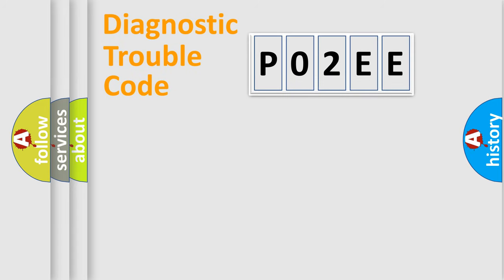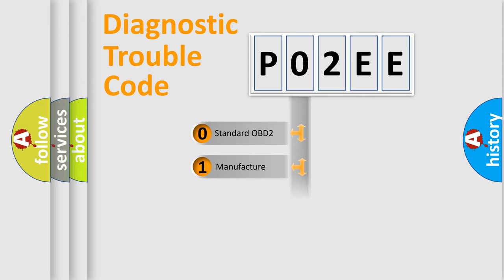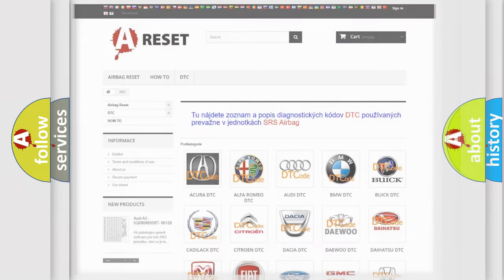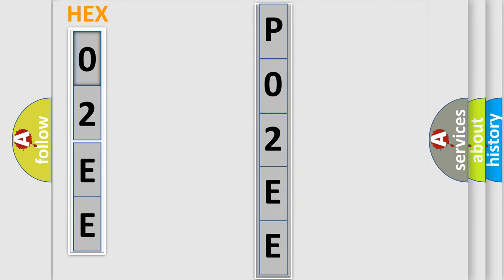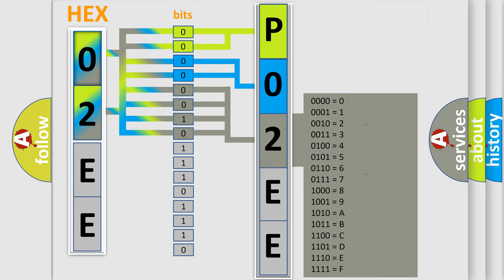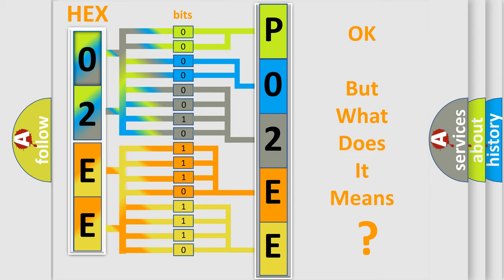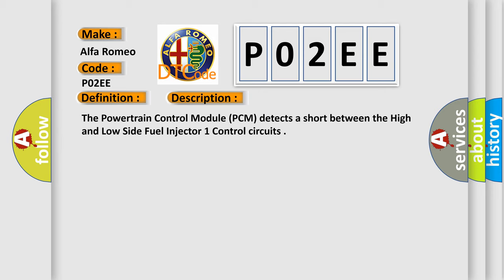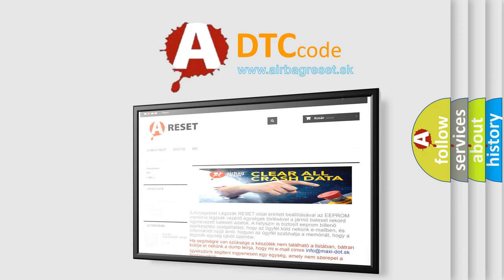DTC Alfa-Romeo P02EE Short Explanation